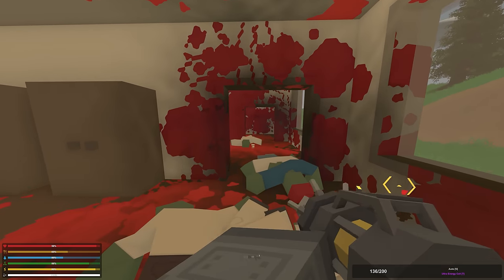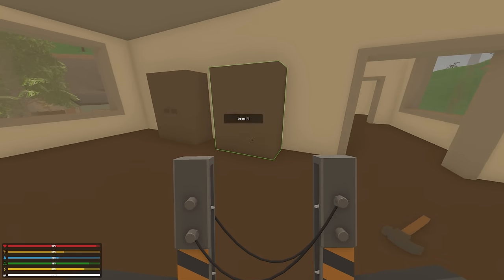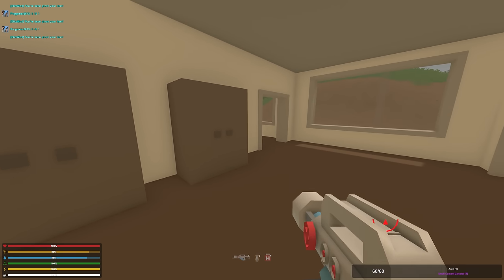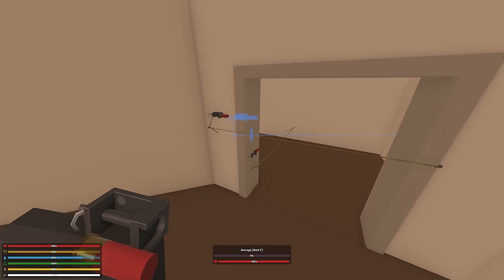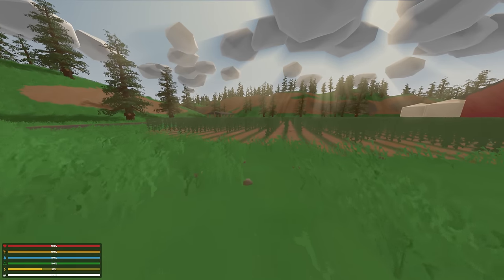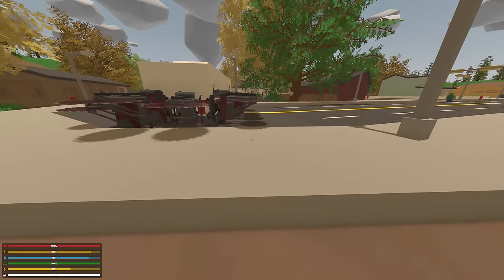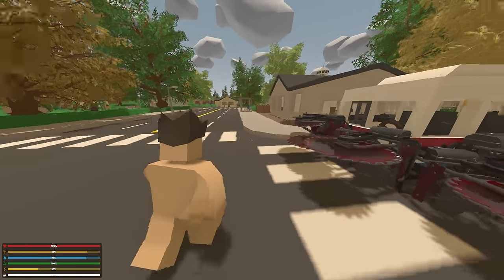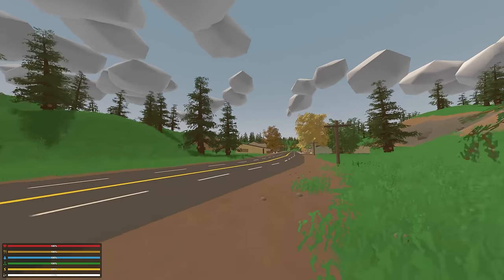Unturned BUT We Recoded The Zombie Limit - Unturned Horde Beacon Base Defense Survival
Join me on adventure Gmod Darkrp Trolling, Gmod funny moments, and Gmod darkrp Hacking catch hackers on the server, Garry's mod Admin abuse Bitcoin mining/ miners. Gold mining unturned roleplay and lots of gaming content

My Gmod Server: Elitelupus DarkRP
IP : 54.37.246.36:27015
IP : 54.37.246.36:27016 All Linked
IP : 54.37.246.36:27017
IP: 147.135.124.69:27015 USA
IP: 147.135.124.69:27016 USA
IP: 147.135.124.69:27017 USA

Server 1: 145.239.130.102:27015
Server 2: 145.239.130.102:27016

Skyblock, Minigames, Survival, Factions!